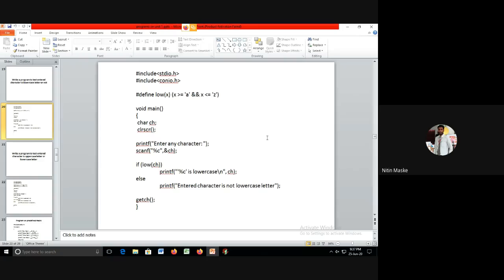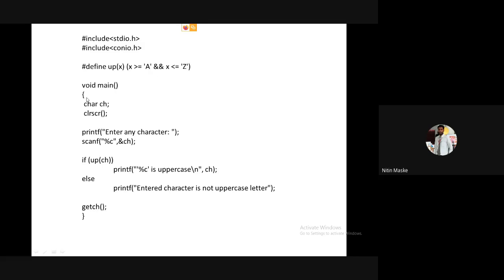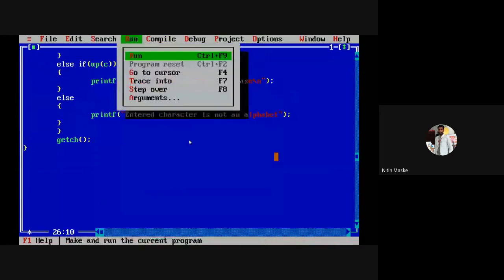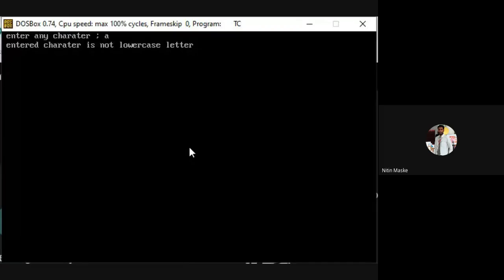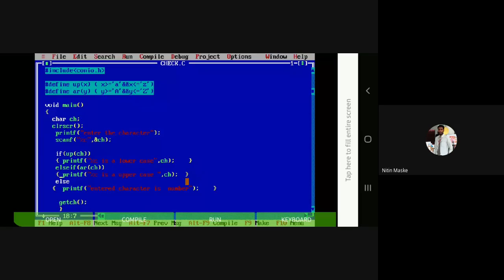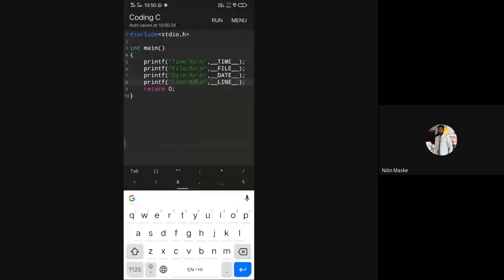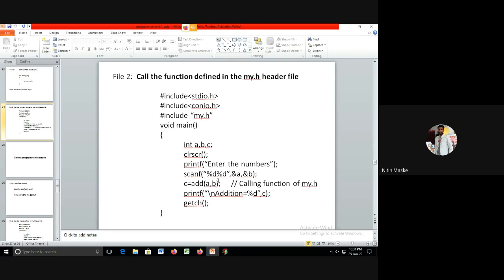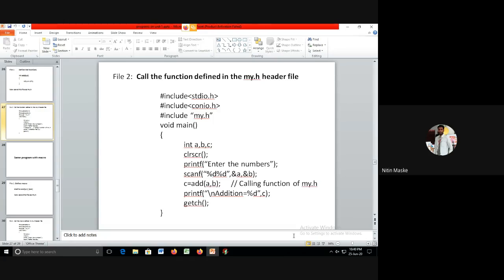Programs on preprocessors